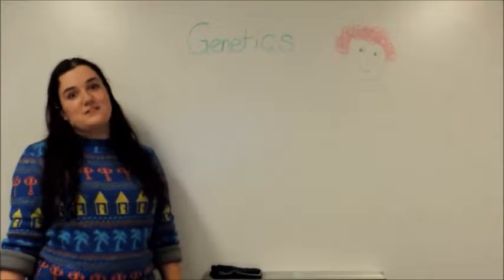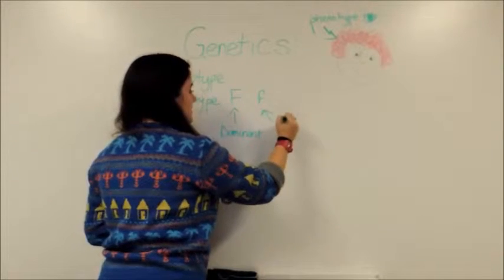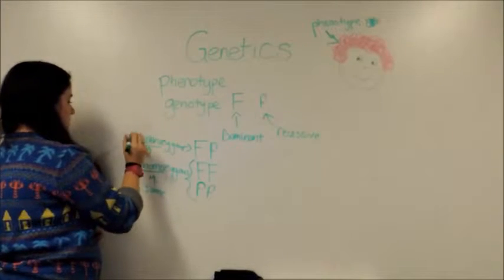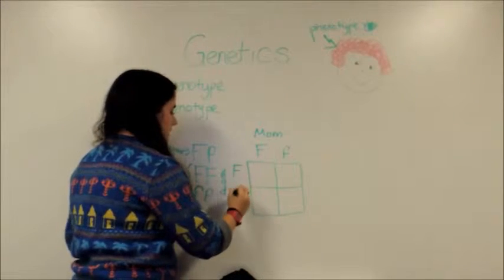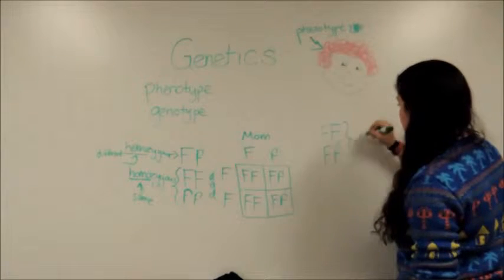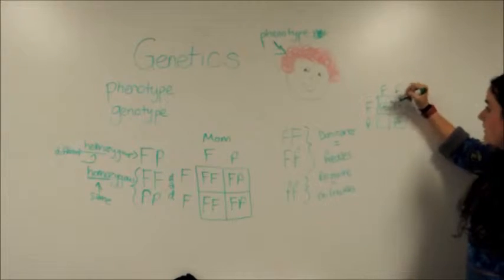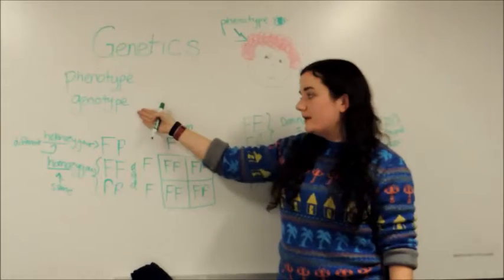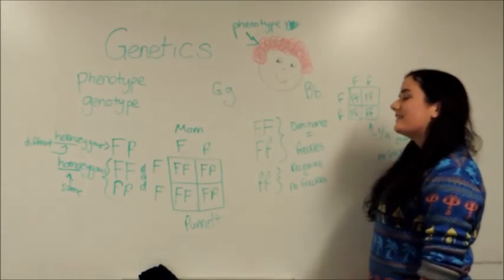Genetics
A refresher on basic genetics.